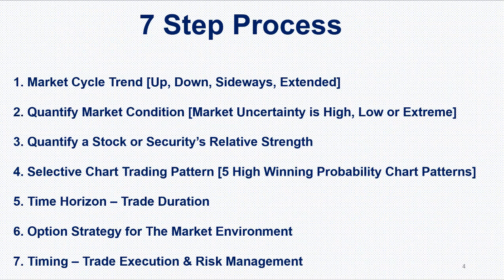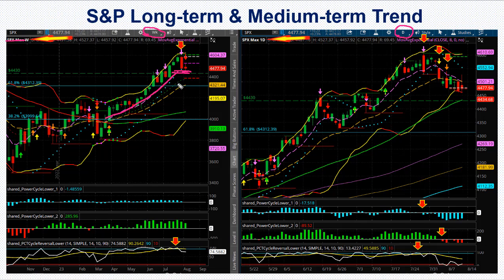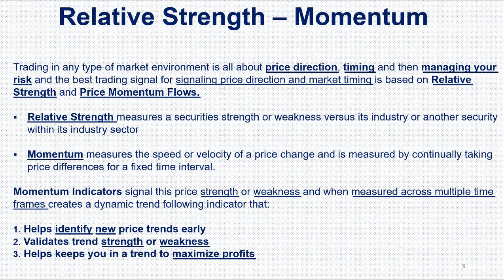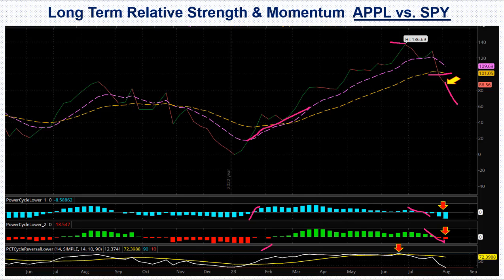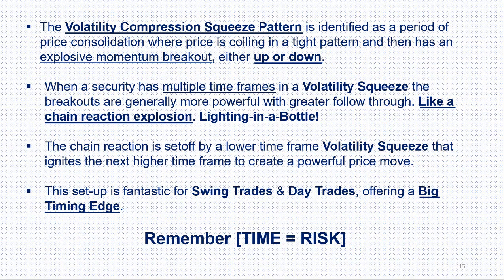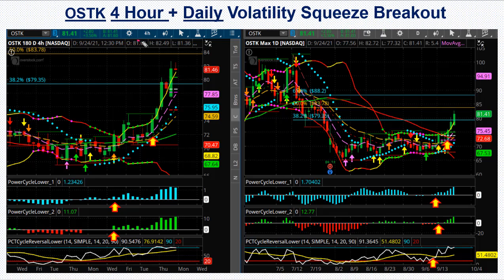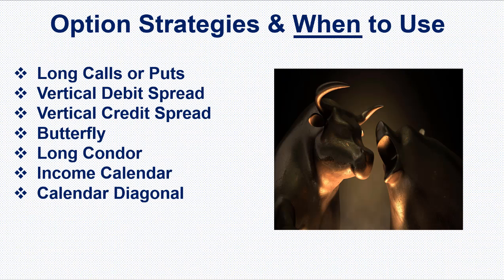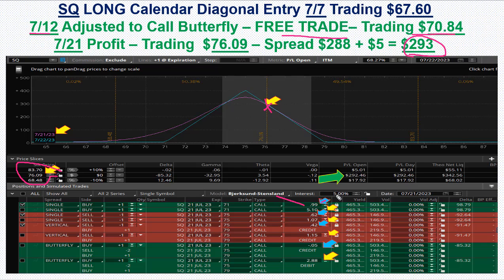Mastering Volatility: 7 Step Bull-Bear Trading Plan, By: Larry Gaines l Power Cycle Trading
After decades of trading, in most all major markets, I've learned that the key to trading success, in any type of market environment, comes down to Direction, Timing and Risk Management.

In this video, I’ll share with you a 7 Step Process I developed and use to navigate and trade any market environment, Bull or Bear.